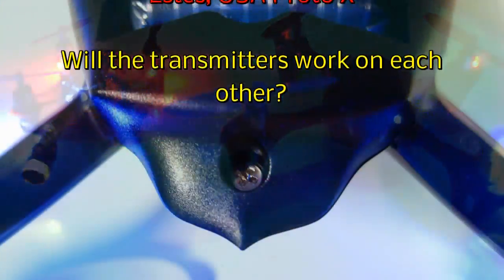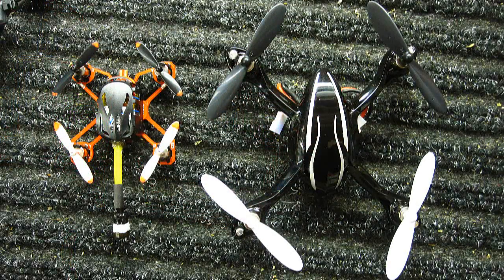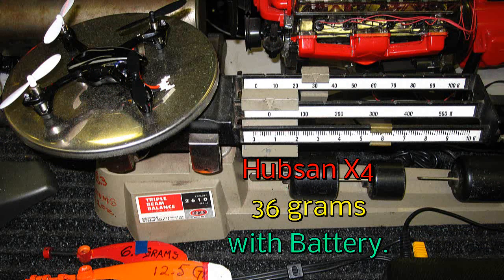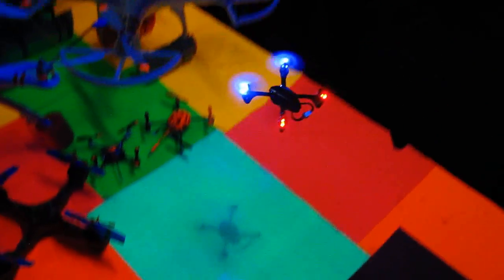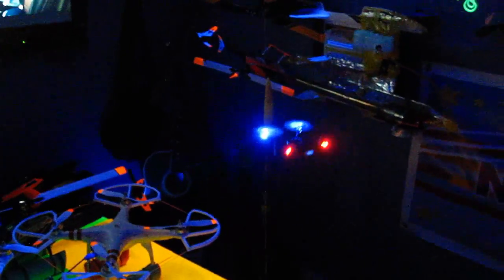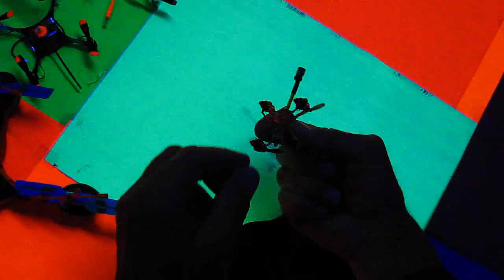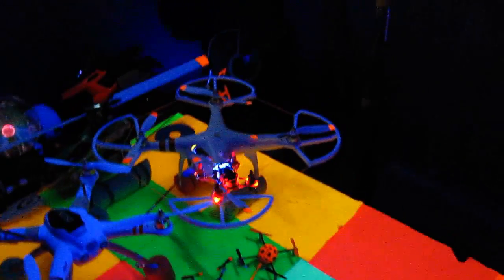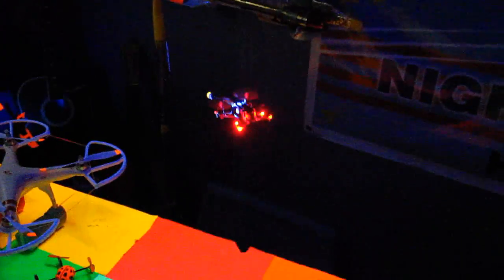Will the Hubsan X4 TX really work on the ESTES Proto X Micro Quad?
When I made the video of my mods on the Estes Proto X, I complained about the small TX.  Many of you suggested I get the Hubsan X4 since the TX allowed flips, had rudder trims, and was in a bigger more ergonomic package.  So I went ahead and bought the X4 and tried to use the TX on the Proto X.. Here are the results.

Dave Herbert
Academy of Model Aeronautics
AMA L-8221 Life Member
Contest Director/Scientific